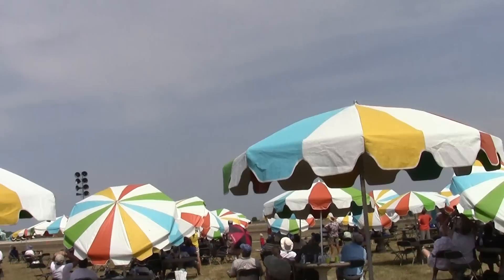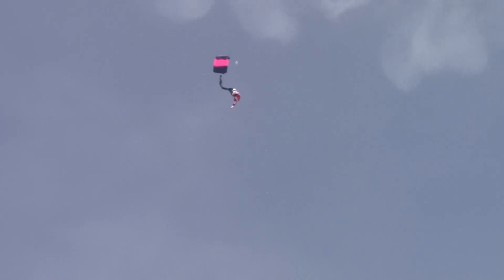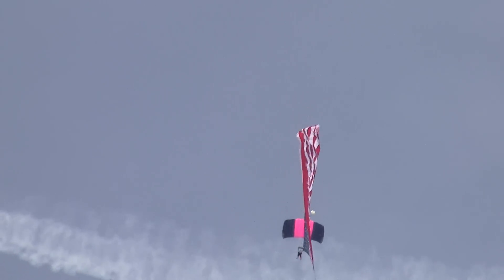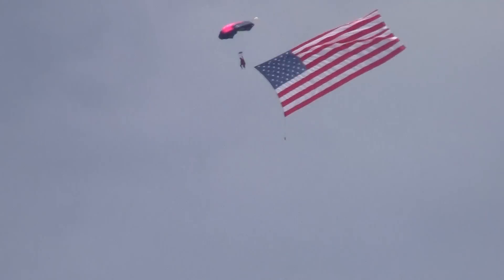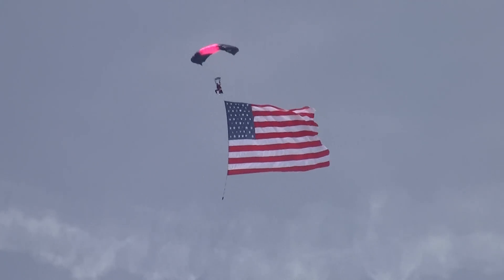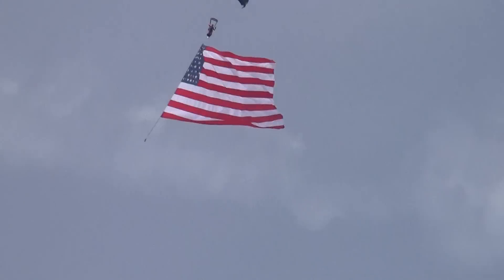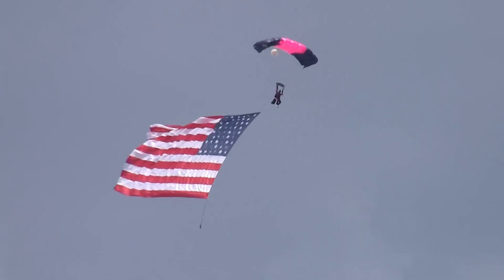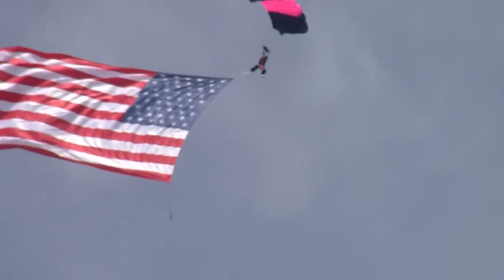2012 Vectren-Dayton Air Show - Opening Ceremonies (Flag Jump)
Saturday 7 July 2012

The opening flag jump for the 2012 Vectren-Dayton Air Show. The flag unfortuneatly made it to the ground before the national anthem was finished. The air show announcer was talking way too much, as you can tell.